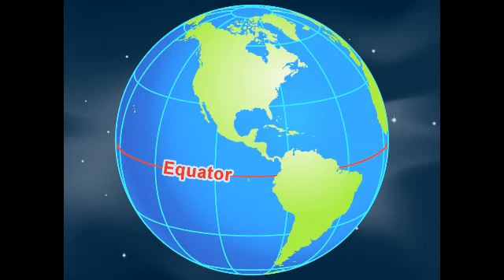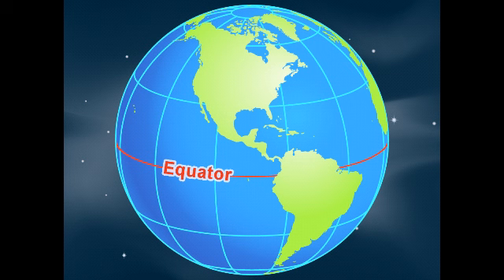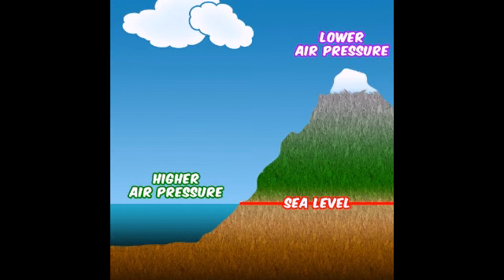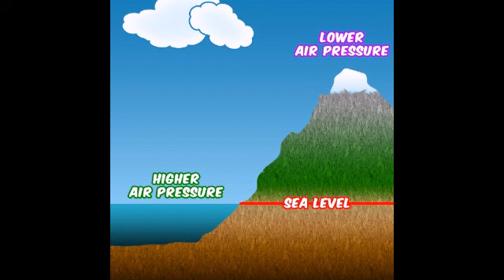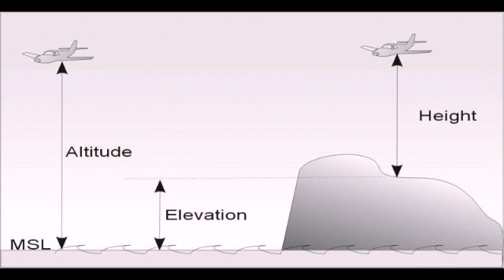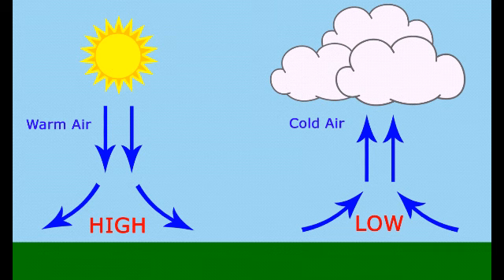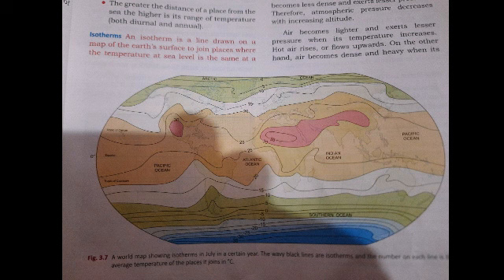and climate.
chapter 3 Weather and climate  class 7
Regional variations in temperature